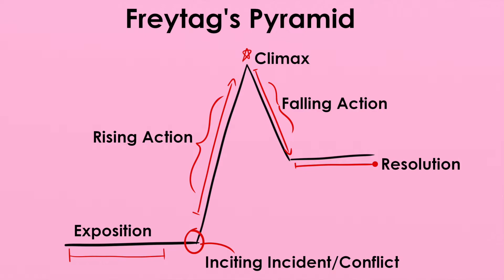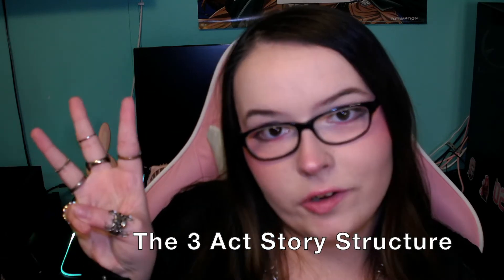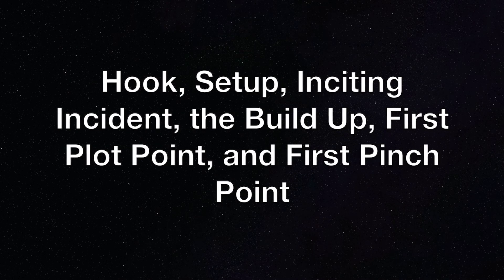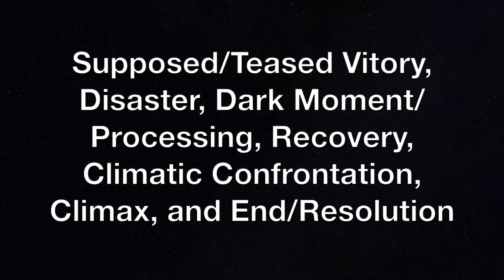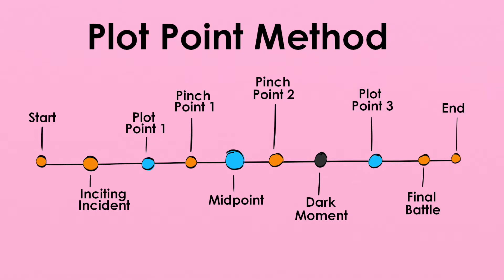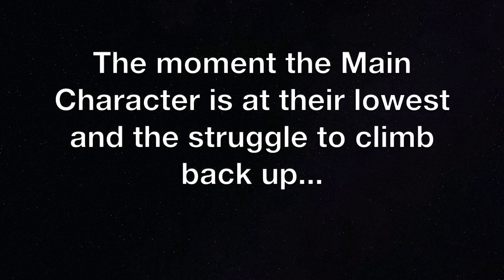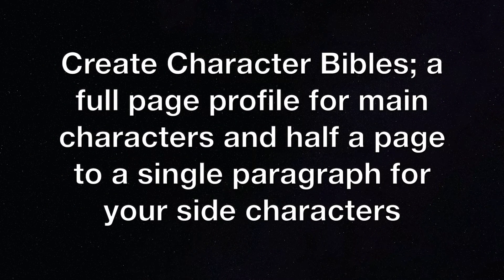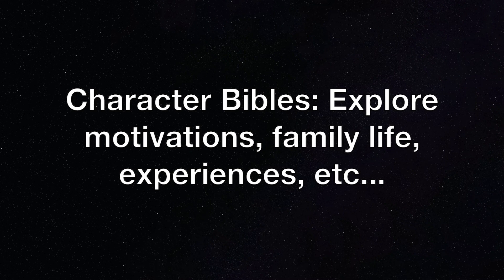How do I do a Story Outline for my novel?!?!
Hey guys! Today's video is all about Story Outlines!

When you're writing a novel - or have the idea for one, you might want to do a story outline. But don't worry! You don't have to if it's not your thing! I'll be talking about that today and giving you a few examples of some story outline methods that may help!

I am working to publish a novel about a zombie apocalypse!

Outro Image by Chaley Studios
Intro Image by Chaley Studios
Thumbnail made in Microsoft PowerPoint and Artrage Lite
Diagrams made in Artrage Lite